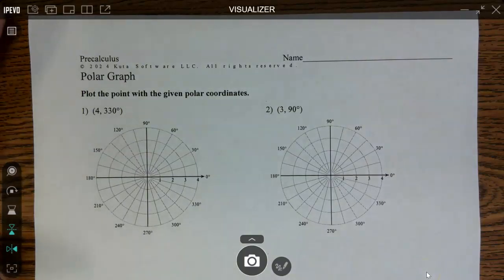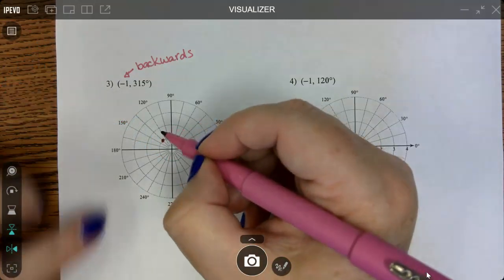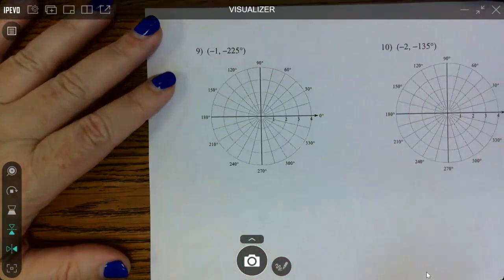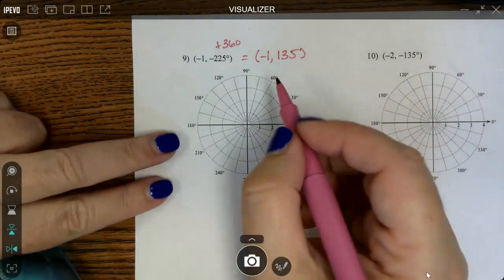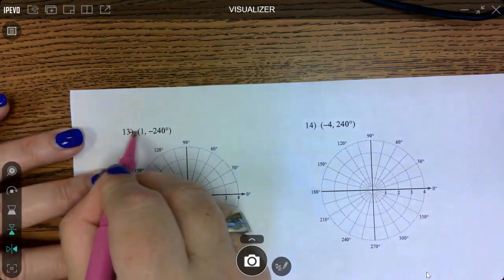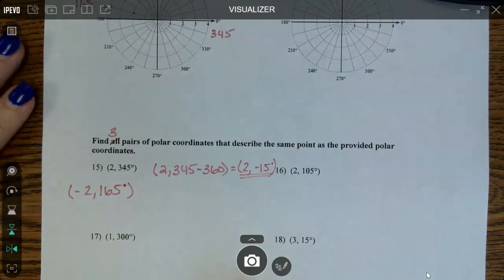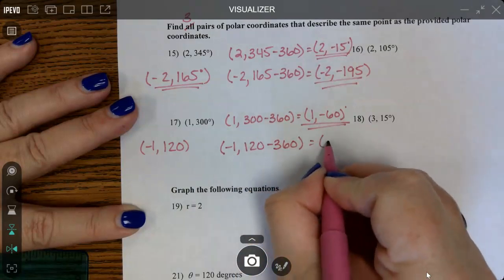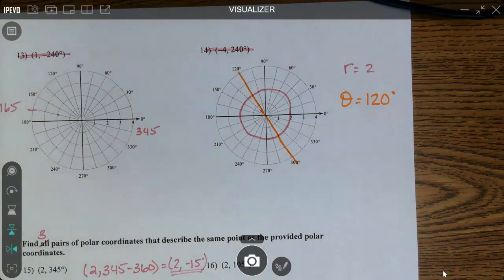Plotting polar points